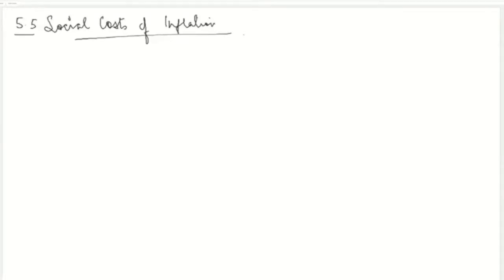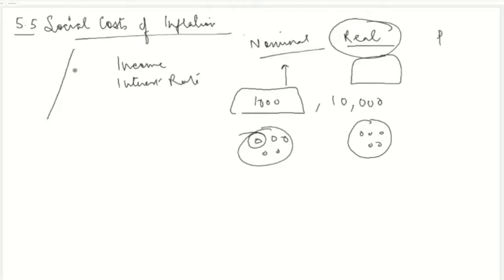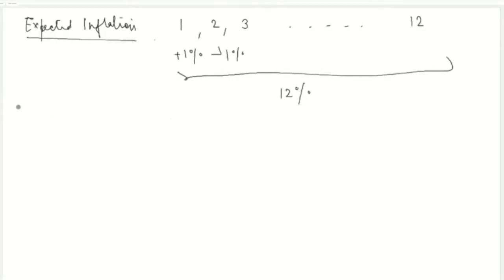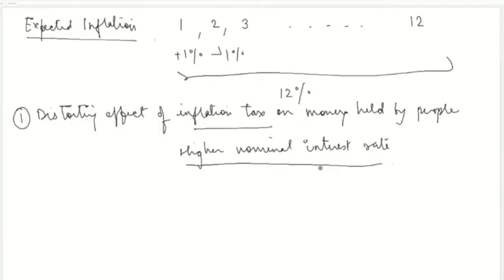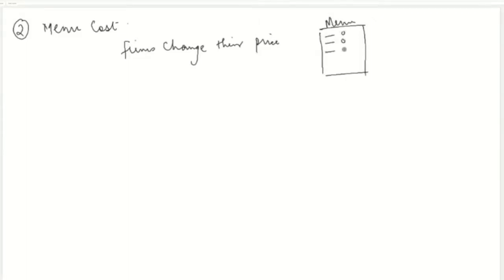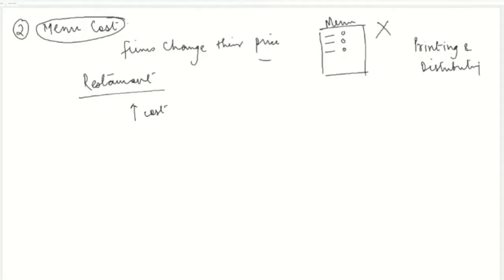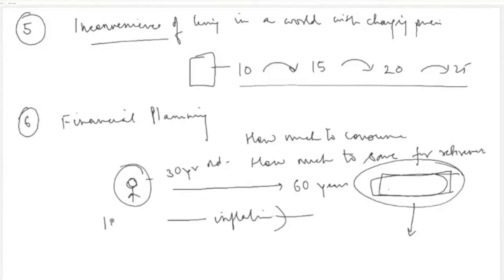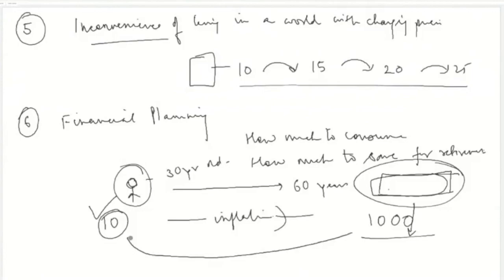Costs of Expected inflation| Mankiw Macroeconomics Ch 5 Sec 5.5 | Eco(H) Sem II Generic Elective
Welcome to Lecture 18 of the course on "Introductory Macroeconomics". This is offered to semester 2 year 1 students of B.A.(H) Economics as well as Generic Elective option in Economics.

This video discusses section 5.5  on "Social Costs of Inflation" from Chapter 5 Mankiw Macroeconomics.

The topics discussed in the lecture are as follows:
1. Costs of Expected Inflation
2. Shoeleather Costs
3. Menu Costs
4. Costs of changing price infrequently
5. Tax Laws
6. Inconvenience of changing prices
7. Financial Planning